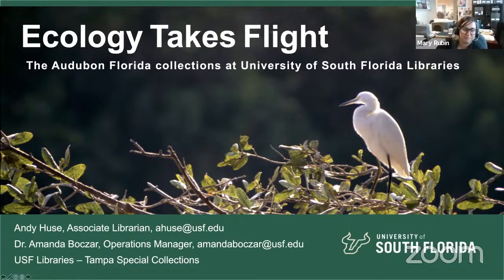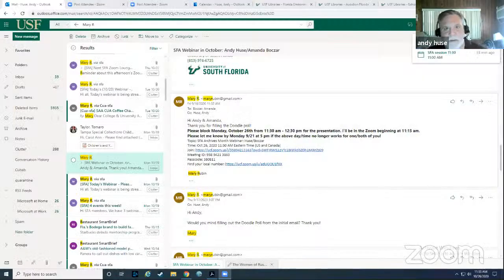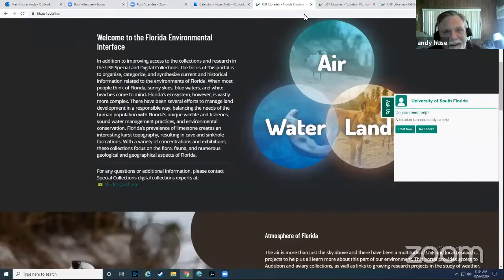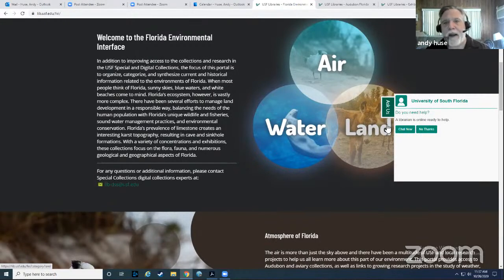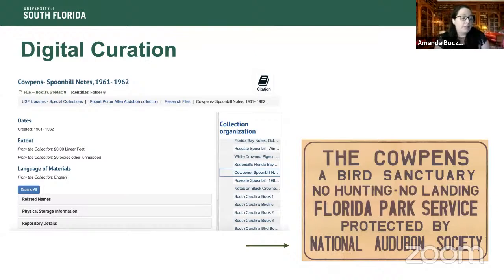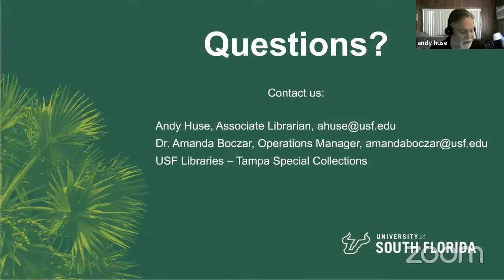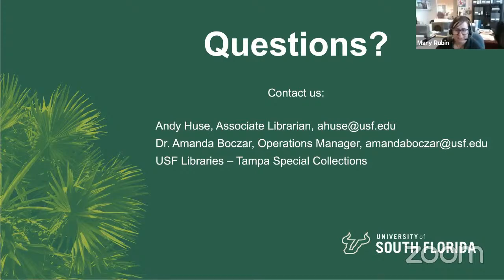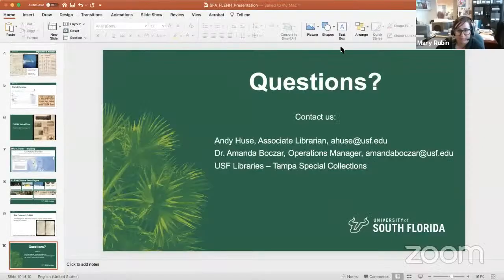Ecology Takes Flight: The Audubon Florida collections at University of South Florida Libraries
The organization formed during an acute environmental crisis when plume hunters all but wiped out the state’s population of wading birds, signaling how Audubon Florida continues to harness the energy of ordinary people to achieve extraordinary things.

For the last decade, the USF Libraries has pursued acquiring collections related to Audubon Florida and the research of its members. The Tampa Library is now the repository of the majority of the organization’s records, which include such gems as daily game warden reports dating back to the 1920s, research notes of Robert Porter Allen concerning the whooping crane in the 1940s, as well as research materials, correspondence, bird counts, and published reports.

Join Special Collections Librarian / Archivist Andy Huse in a rescue of rare materials through sweltering attics, abandoned offices, and rusty trailers into the glorious heart of Audubon Florida. Along the way, he will tell some of the success stories hidden in the collection—roseate spoonbills, whooping cranes, and flamingos—ranging from the tundra of northern Canada to the sparkling beaches of the Caribbean. Huse will also discuss USF’s plans for the materials, which include digitization, data aggregation, oral history and more.

The acquisition of these materials represents a new direction for USF Libraries Special Collections, and the USF Libraries, which is actively collecting materials for environmental studies and natural history. Huse is also interested in hearing from peers about similar collections, the problematic appraisal of such materials, and how they are best utilized.